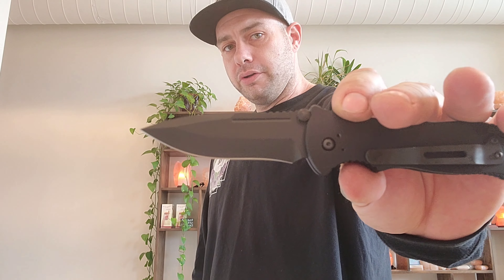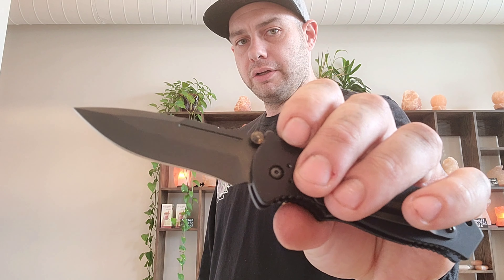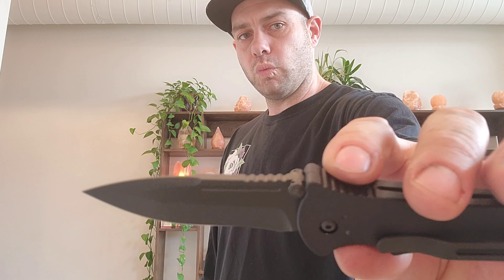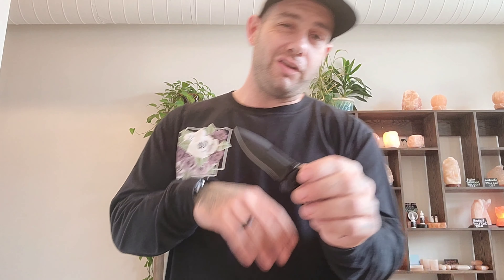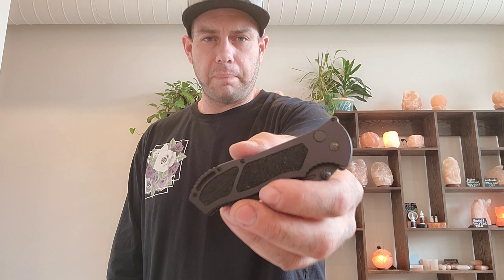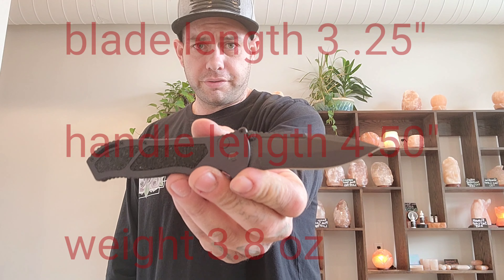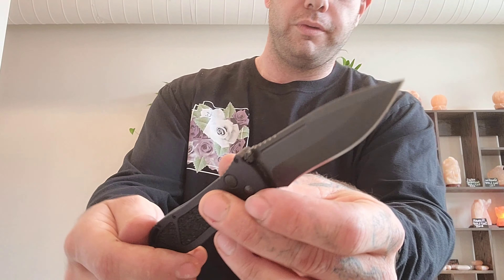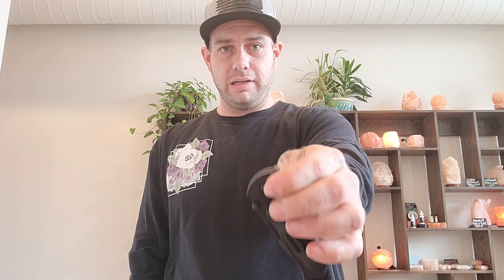Masters of defense ATFK / Paragon knives experience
Vist to get your grubby hands on this one